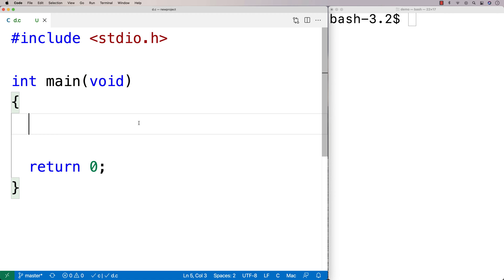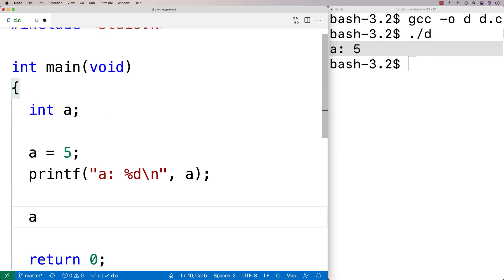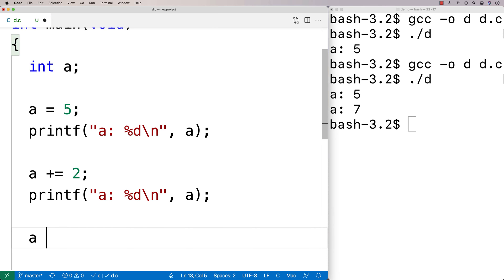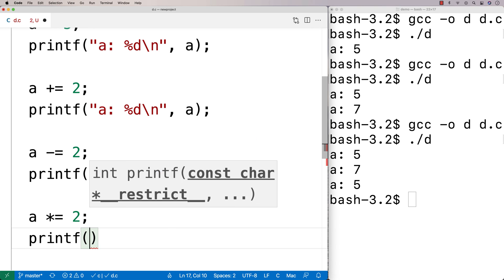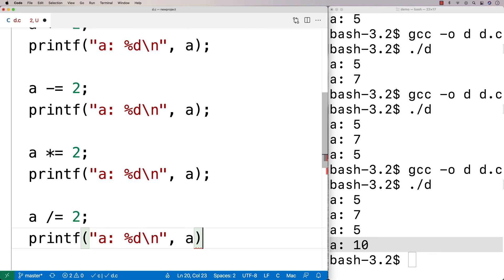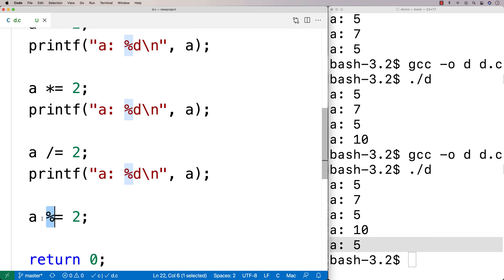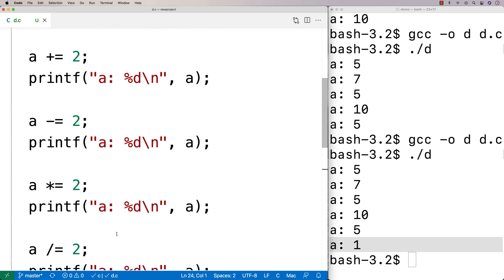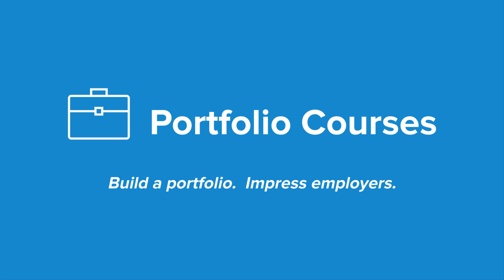Assignment Operators | C Programming Tutorial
An overview of the arithmetic operators in C. Source code to build a portfolio that will impress employers!